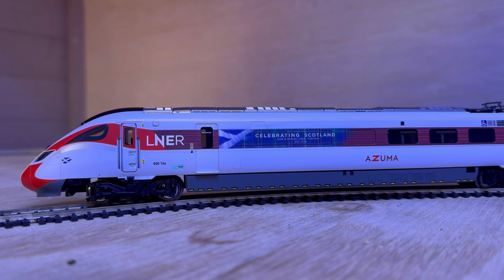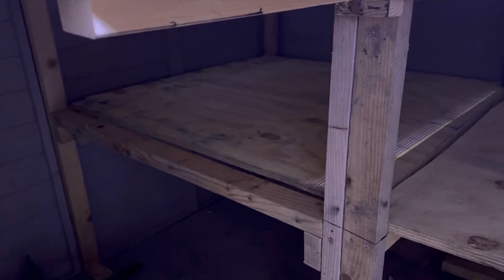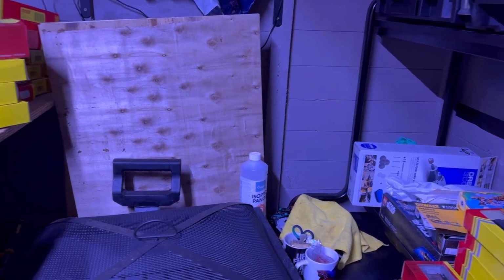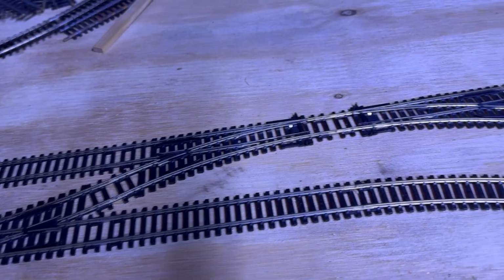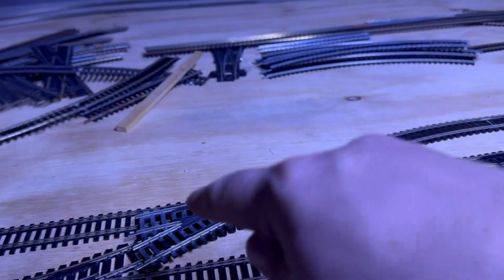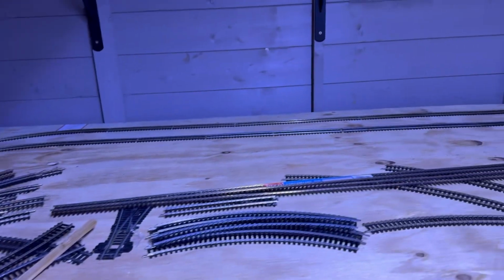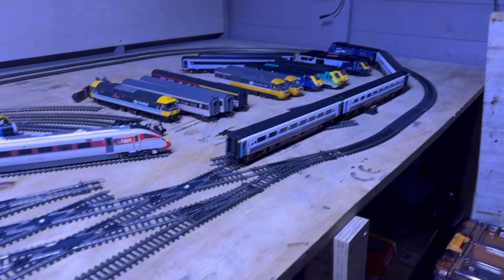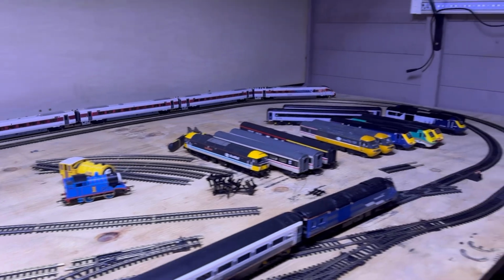Yorkshire Railway | Building a OO gauge model railway | episode 2: More Track modification and DIY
Some alterations to the station plan and further work on finishing the structure of the railway